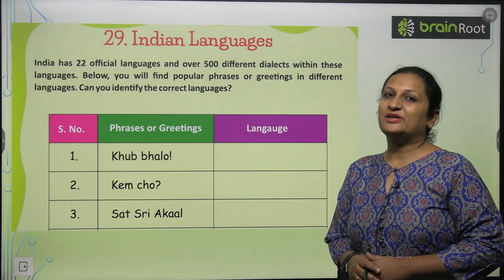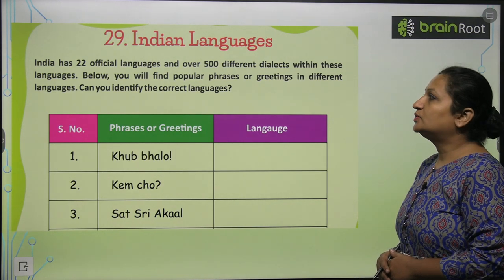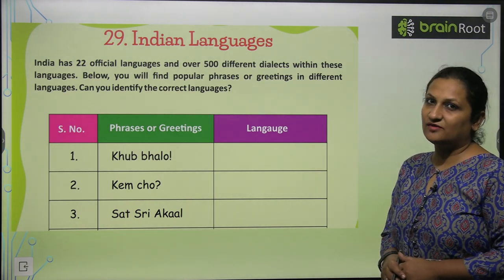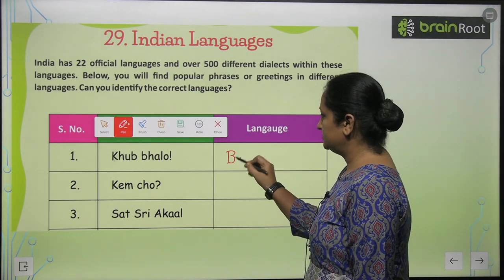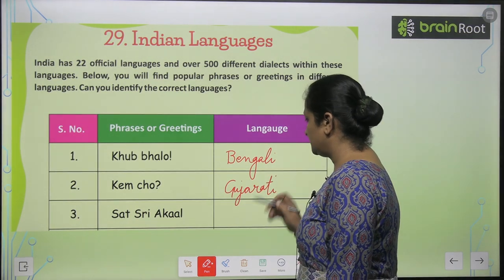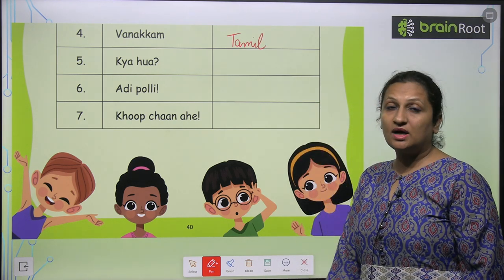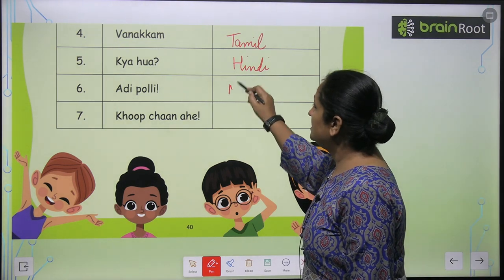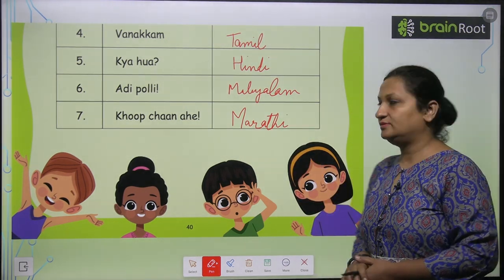BRAIN ROOT GK CLASS 5 CHAPTER 29 INDIA LANGUAGES